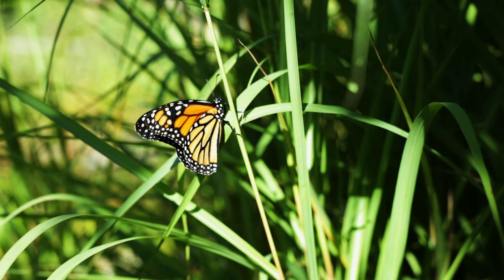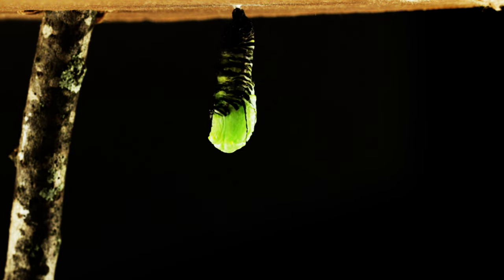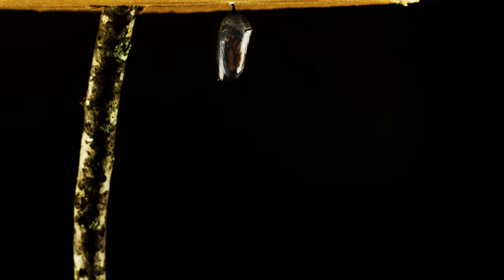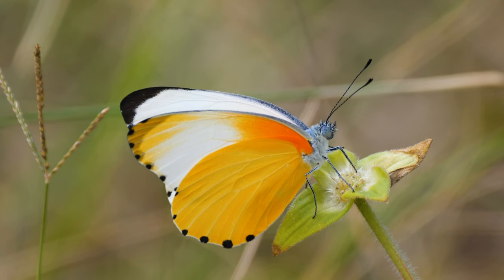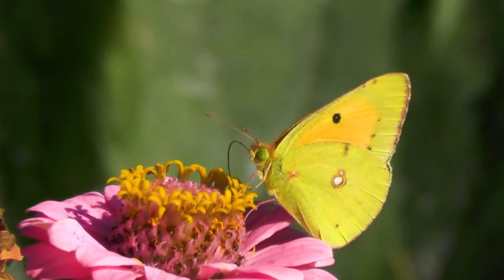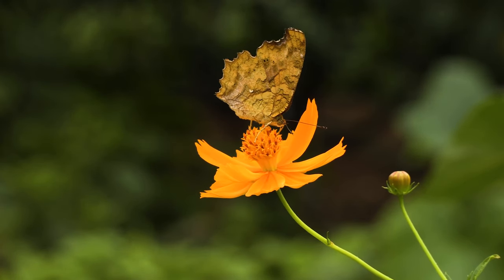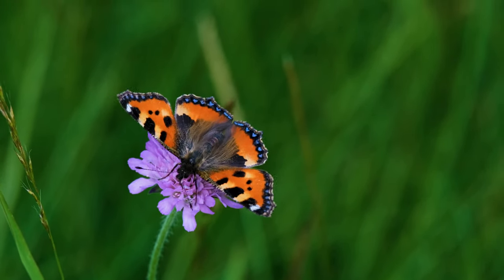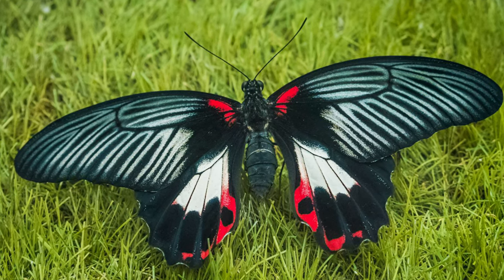BUTTERFLIES FOR KIDS – Butterfly Facts for Children, Kindergarten and Preschoolers | Kiddopedia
Butterflies for kids. Let's learn interesting facts about butterflies for children, toddlers, kindergarten, and preschool.

The butterfly is the general name given to insects, scaly or winged members of the order Lepidoptera. Butterflies have large, often brightly colored wings and conspicuous, fluttering flights.

Butterflies are magnificent products of the metamorphosis event that makes our hearts flutter whenever we see it. When spring comes, our eyes look for butterflies everywhere.

In this video, you will see interesting facts about butterflies prepared in animal documentary format for children.

This educational video will help your children learn about butterflies and show some interesting facts about butterflies for kids. Here are some questions we are answering in this educational video together with much more information about butterflies;

00:25 How many types of butterflies are there?
00:35 How does a caterpillar turn into a butterfly?
01:34 Do butterflies only live for one day?
02:47 What do butterflies eat?
04:03 What is a birdwing butterfly?

Kiddopedia channel is the right place if you are looking for educational videos for babies & kids at preschool age. Only real animal videos in HD quality are used to prepare this video.